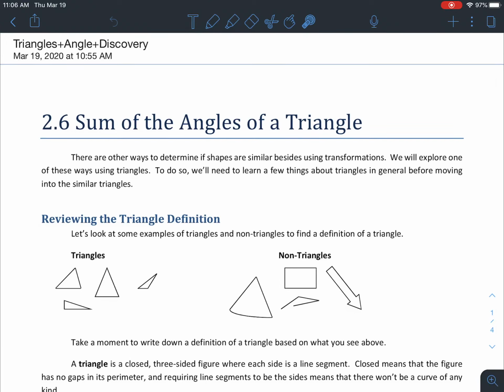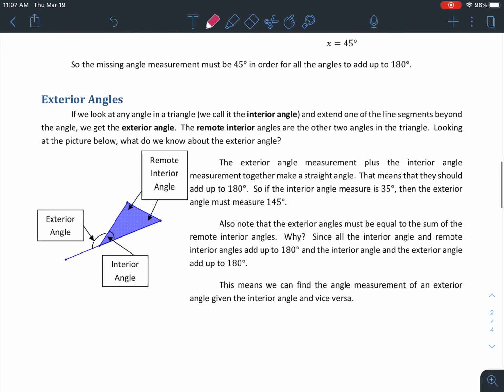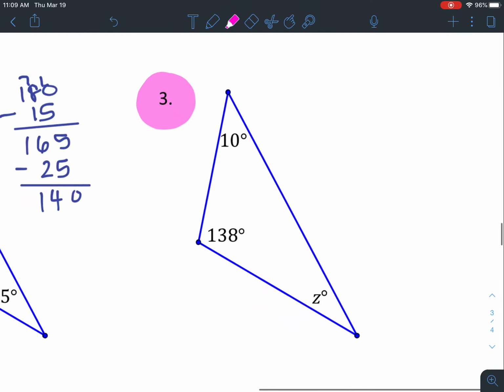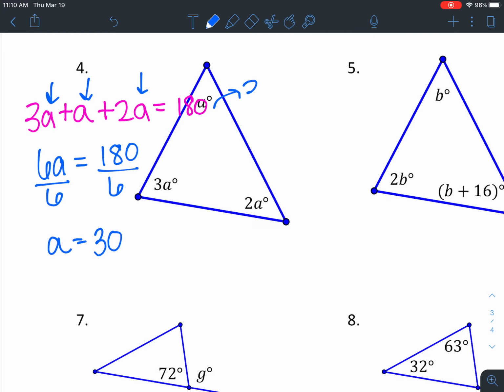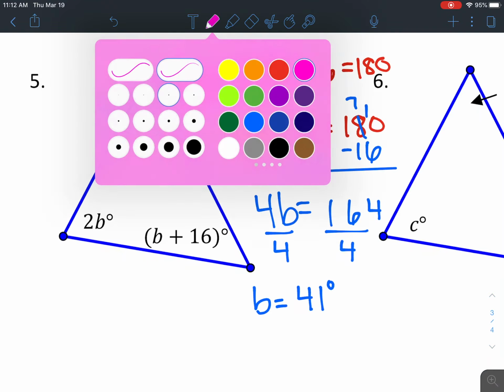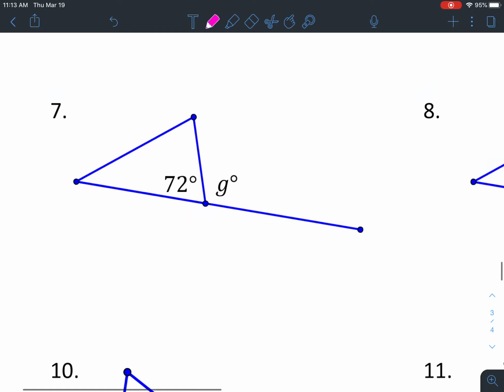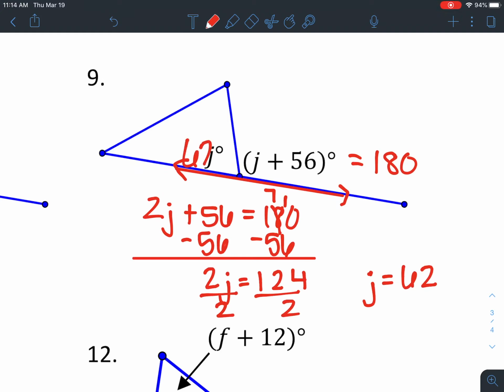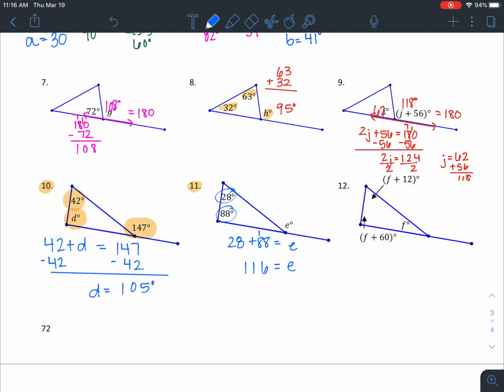Angles in a triangle